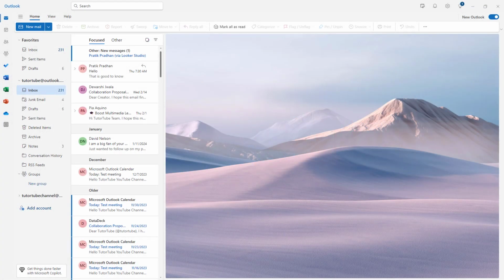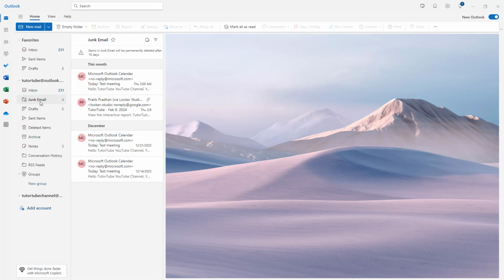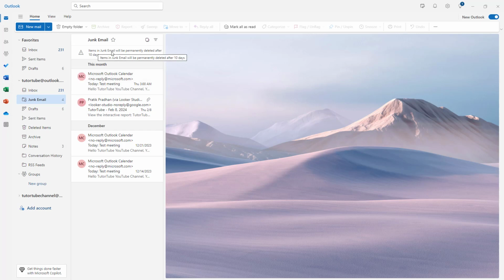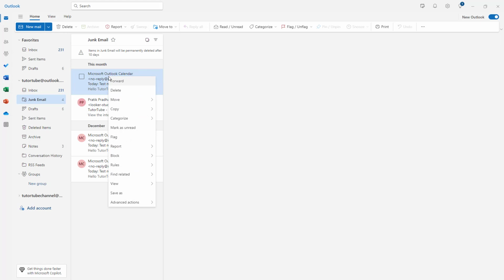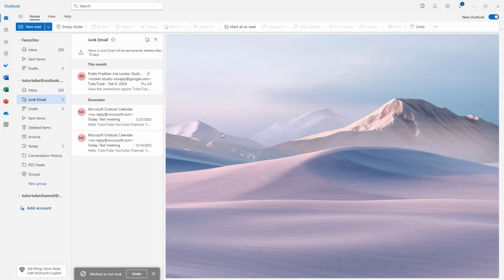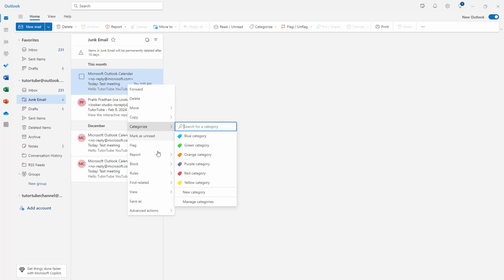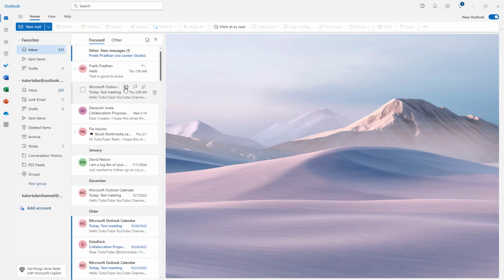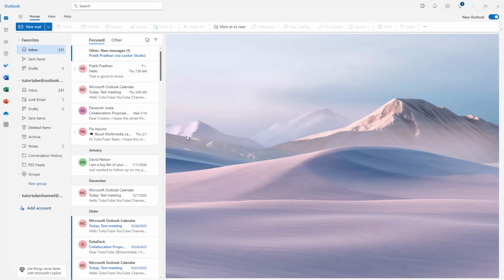Microsoft Outlook - Lesson 16 - Removing Email Out of Junk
In this tutorial, we will be discussing about Removing Email Out of Junk in Microsoft Outlook